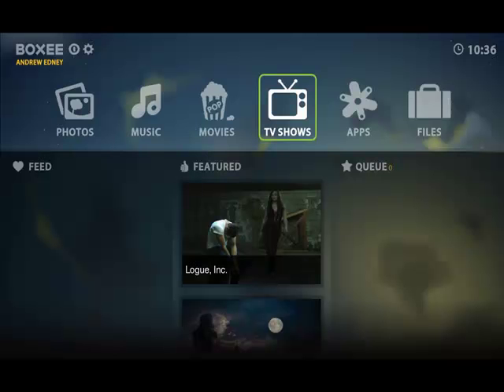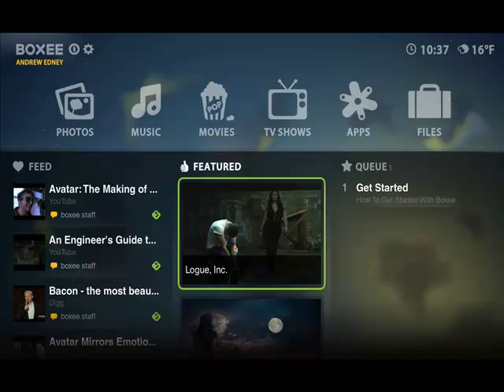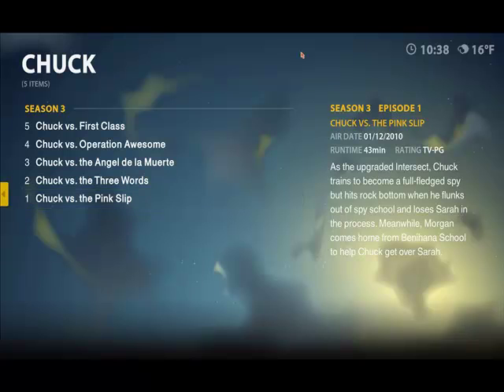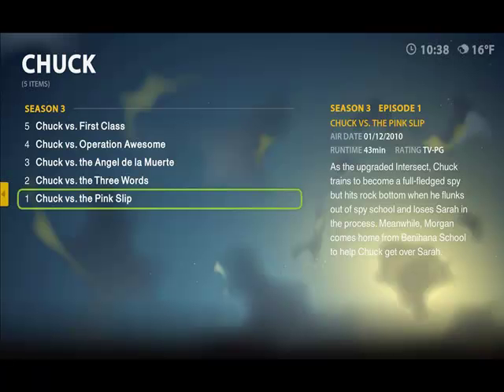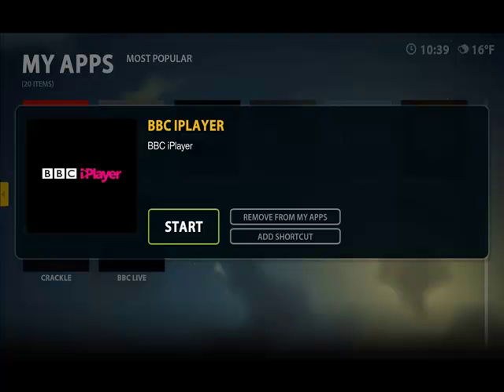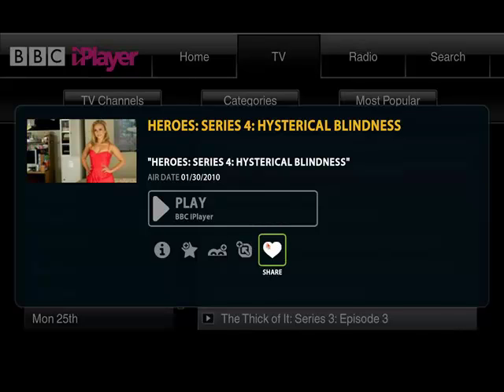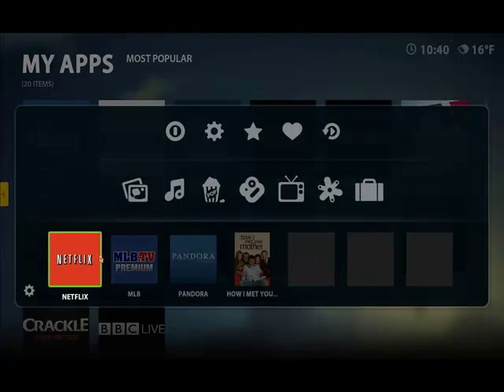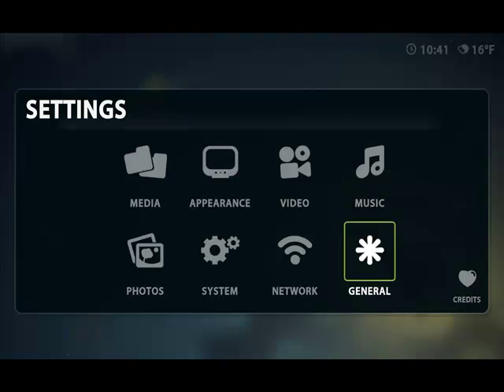Boxee quick walkthrough.mp4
A quick walkthrough of the new beta Boxee software.